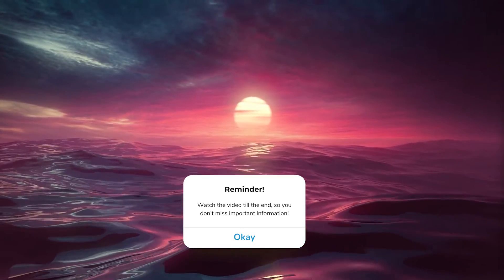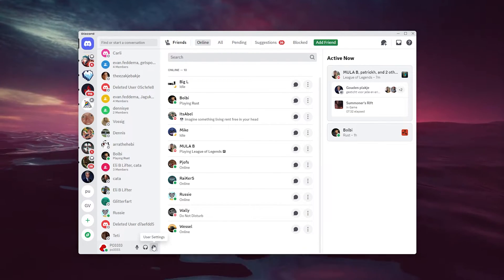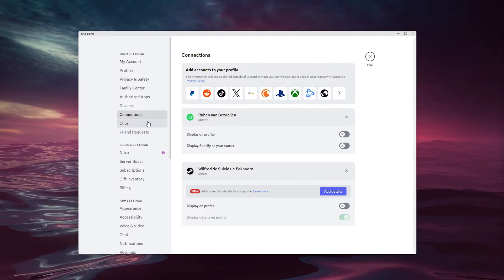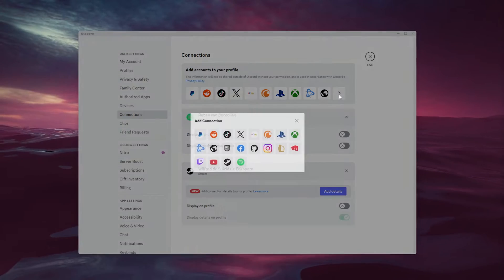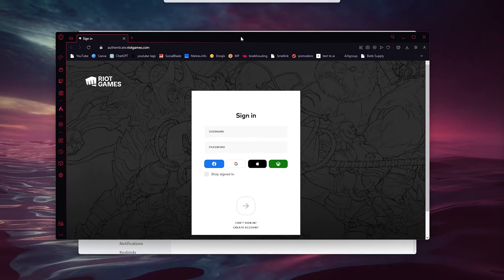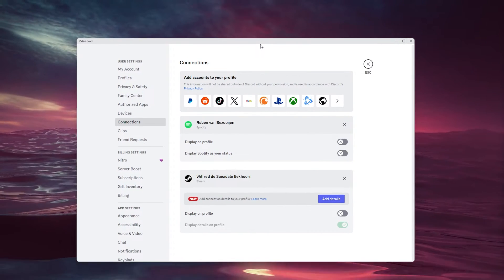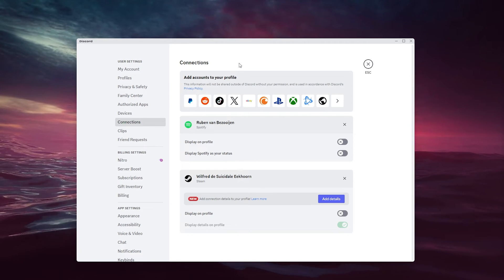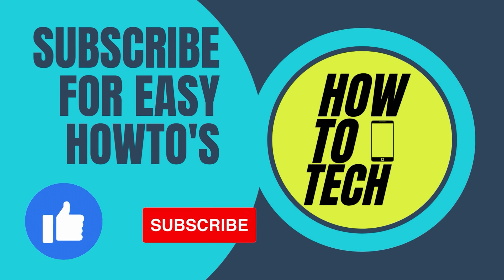How To Connect Riot Games to Discord Account - Link Riot Games (2024)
Embark on a gaming journey that seamlessly integrates Riot Games with Discord! Our guide for 2024 provides you with straightforward steps to link your Riot Games account to Discord. Enhance your gaming experience by connecting these two platforms, allowing for better communication and coordination with your gaming community. Whether you're a seasoned player or new to the gaming scene, our tutorial ensures a hassle-free connection between Riot Games and Discord. Elevate your gaming adventures by following our comprehensive guide and linking Riot Games to Discord today!